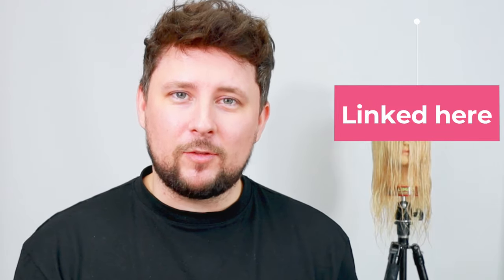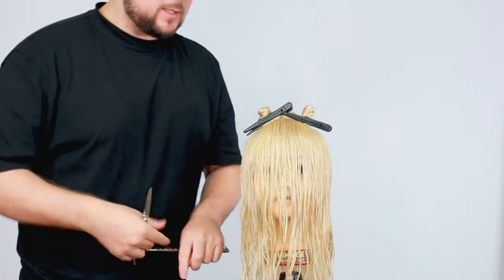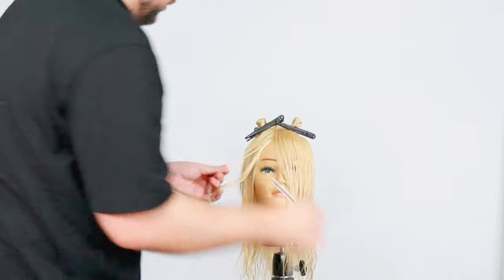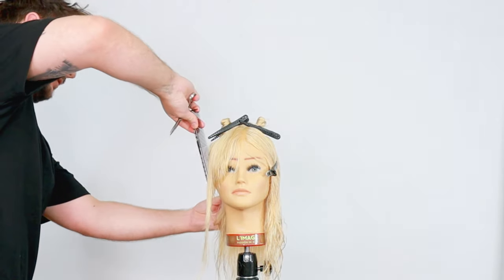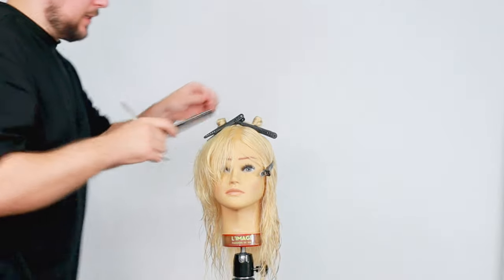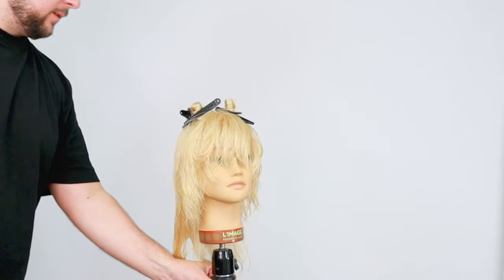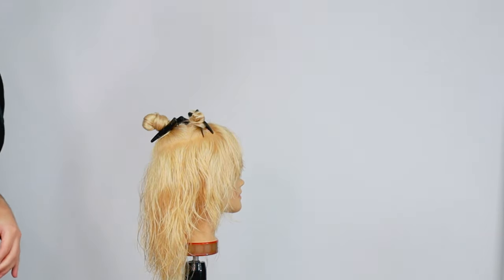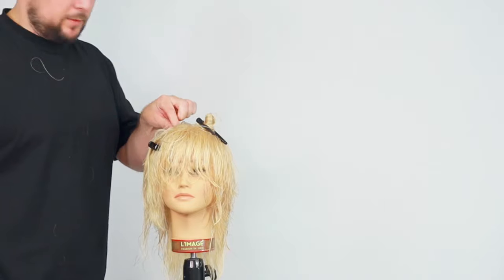HOW TO CUT AND STYLE A WOLFCUT THE TIKTOK HAIR TREND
Hey everyone, I hope you are enjoying this HAIR channel, please hit the like button for me if you enjoyed the video and leave a comment with what you would like to see more of on this channel.

The tiktok hair trend that is the wolf cut the most wanted wolf cut hair cut trend for 2021